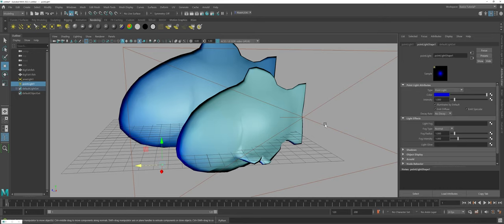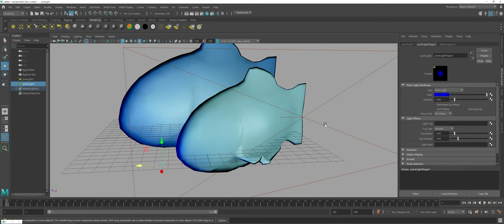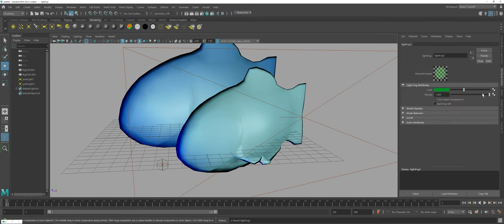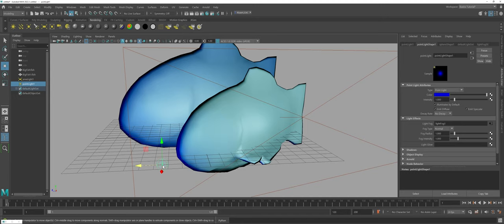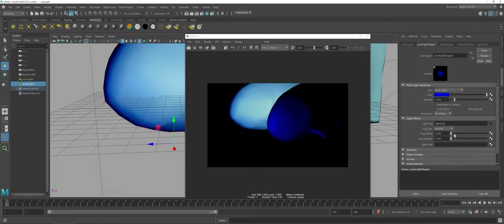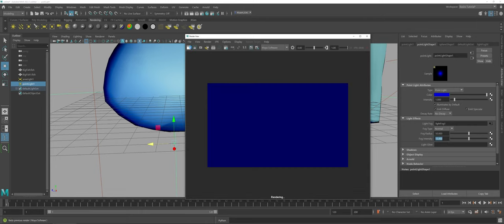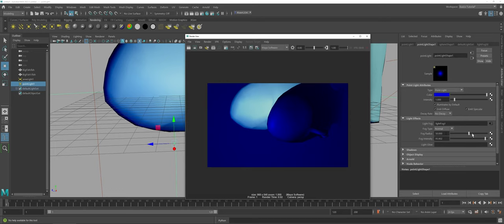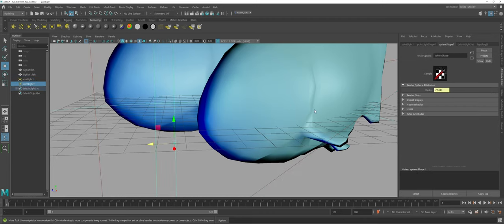Fog Effects with lighting and Maya Renderer - Maya 2022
Introduction to working with the Fog Effect for lights in Maya 2022 using the Maya Software Renderer